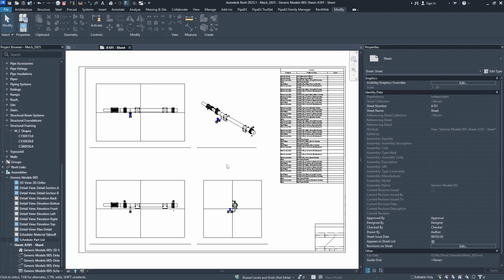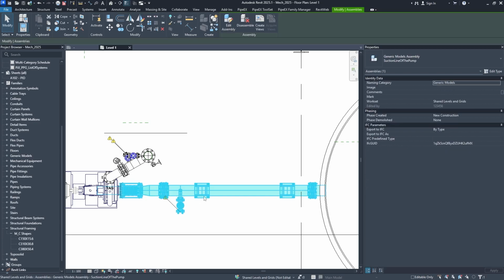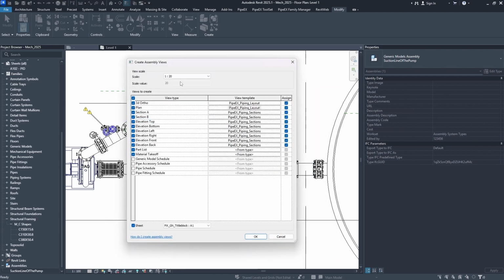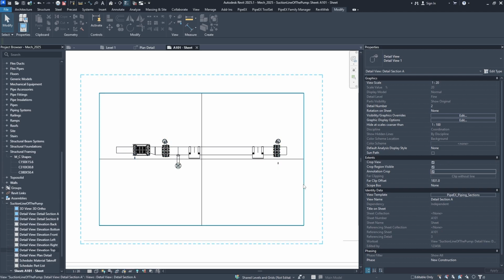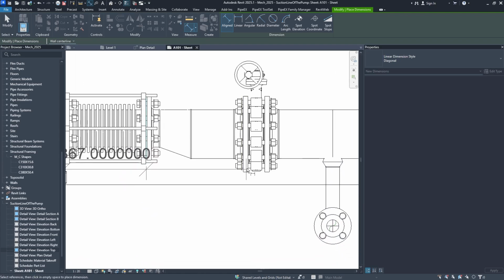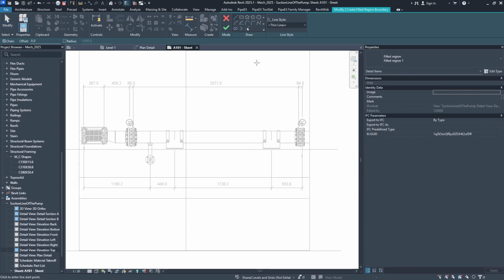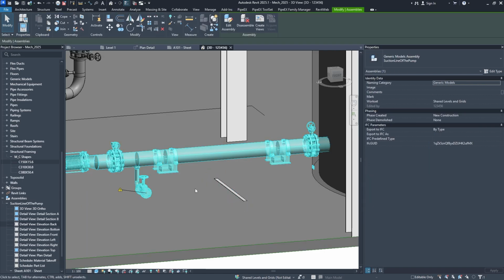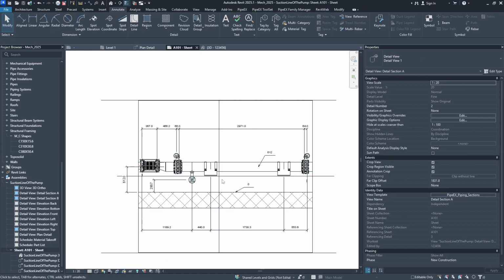Create Piping Views & Sheets with Revit Assemblies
Create coordinated piping views and sheets in Revit with Assemblies—without cluttering your Project Browser. In this step-by-step tutorial, you’ll create a piping assembly, generate plan, section, and 3D views, apply view templates and scale, place views on a sheet, and add dimensions and annotations.

You’ll also learn how to represent floor and reference geometry, add a reference family to an existing assembly, and keep documentation coordinated when model components move.

Chapters:

00:00 Why use Revit Assemblies?
00:39 Create a piping assembly
01:25 Add assembly reference information
02:00 Generate assembly views and a sheet
02:28 Set view templates and scale
03:29 Choose the views you need
04:15 Arrange views on the sheet
04:40 Crop views and add annotations
05:25 Add and format dimensions
06:13 More annotation options
07:28 Add floor and reference geometry
09:18 Add a reference family to the assembly
10:43 Edit the model with linked dimensions
11:24 Final tips and outro